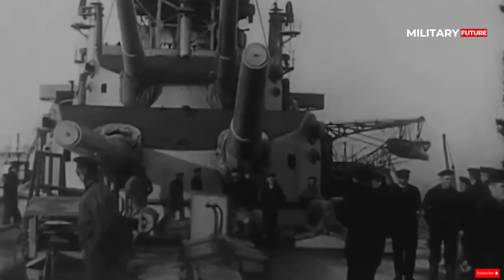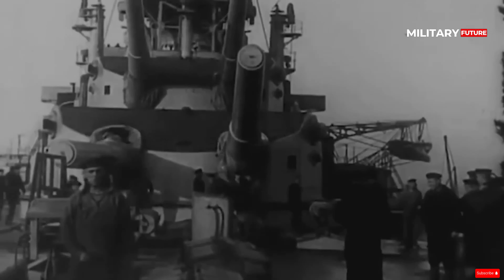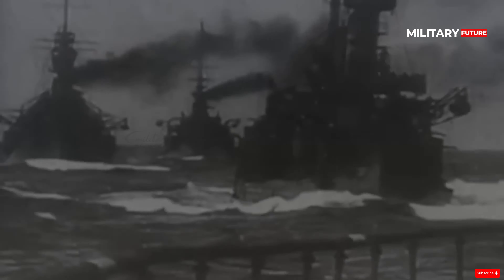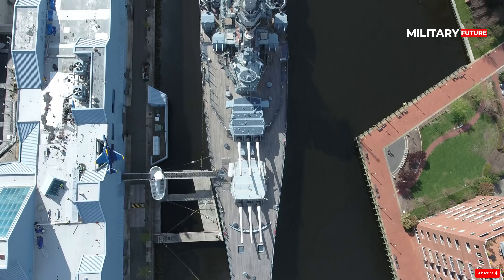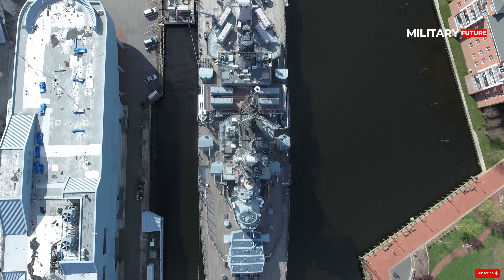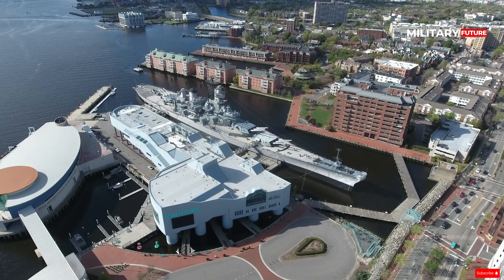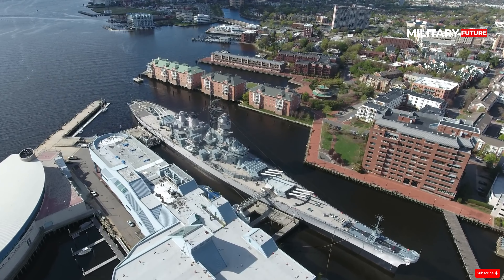US Navy Warship USS Wisconsin Returns Again and Again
The Iowa Class battleship USS Wisconsin was completed in time to serve in the final year of the Second World War against the Empire of Japan. She would fight more wars than she ever dreamed possible.